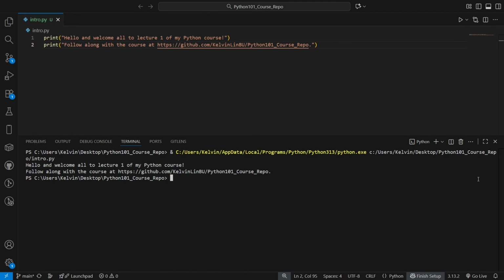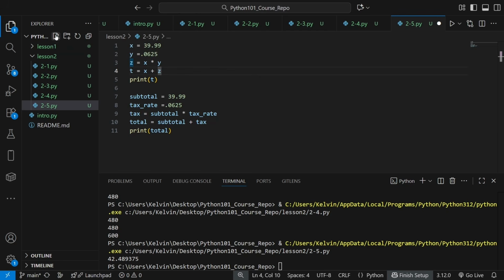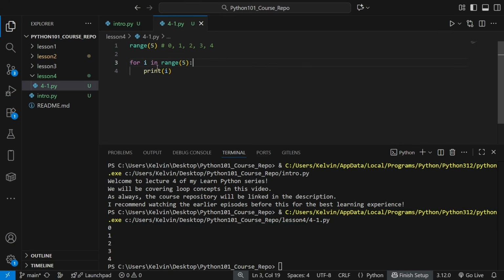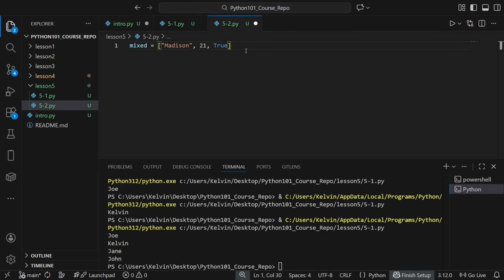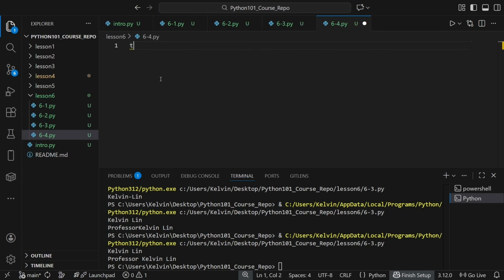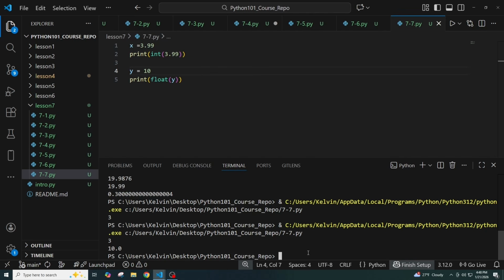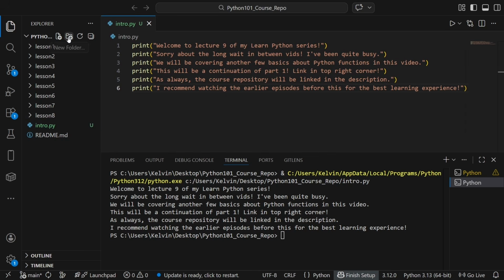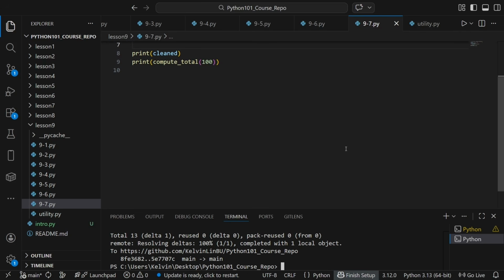Start Python Here | Full Beginner Crash Course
This beginner-friendly course is designed to help you learn Python for AI, machine learning, and web development!

This compilation brings together Episodes 1 through 9 of my Learn Python series.